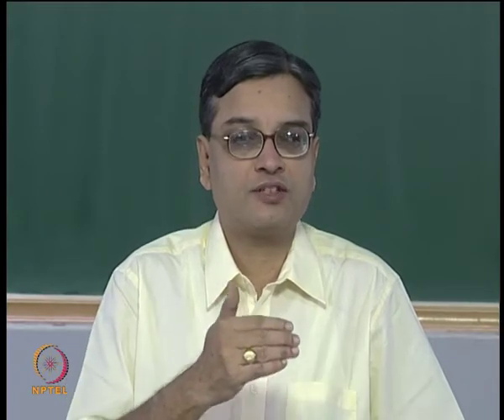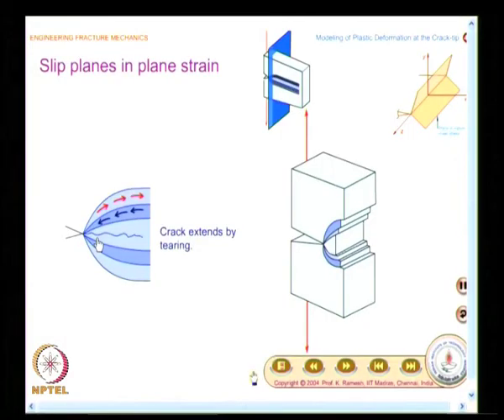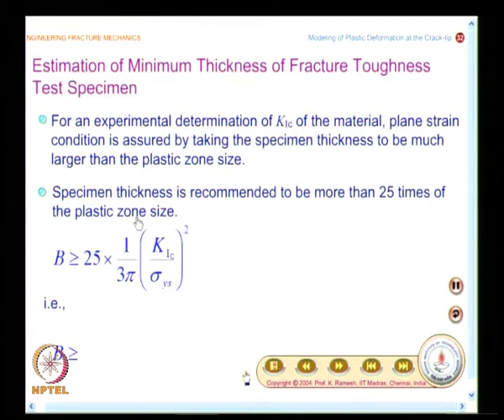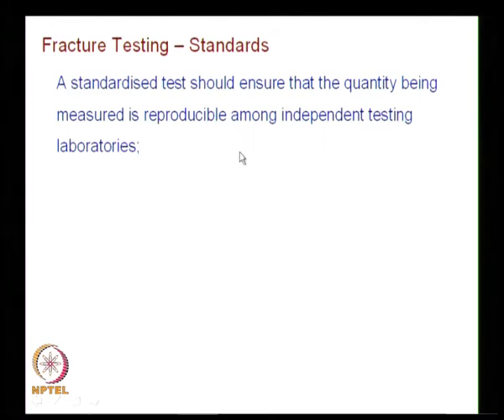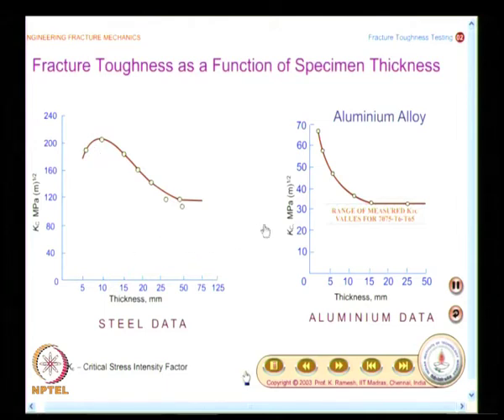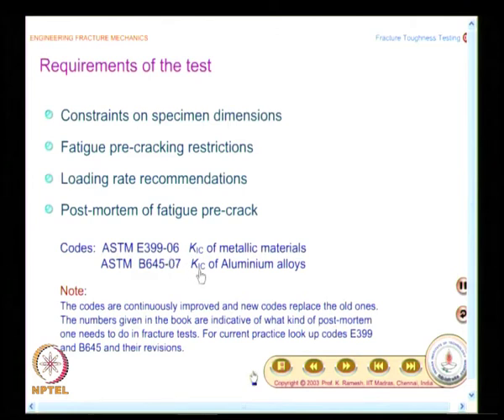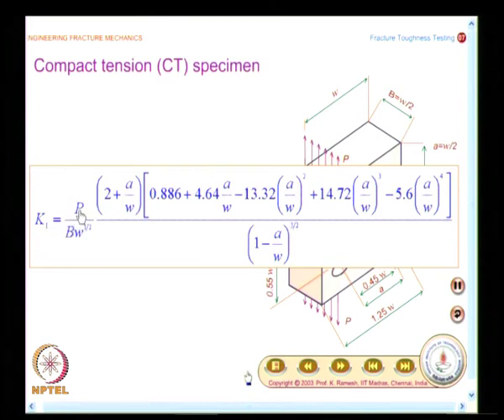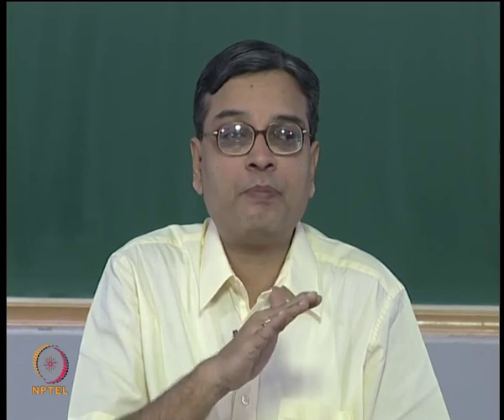Fracture Toughness Testing